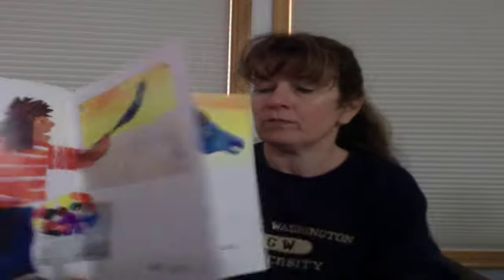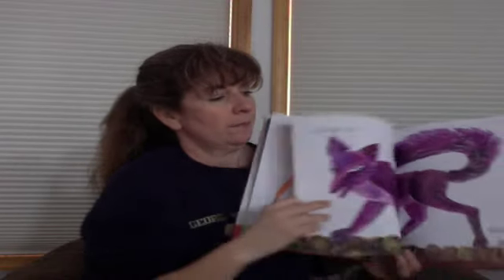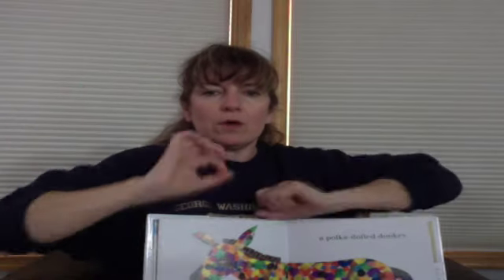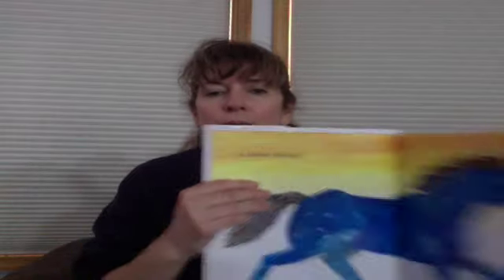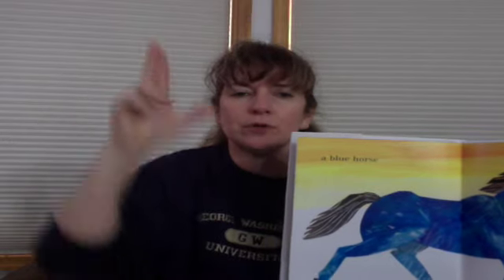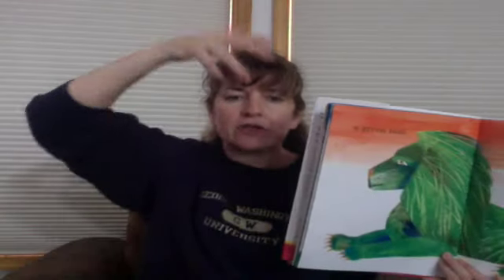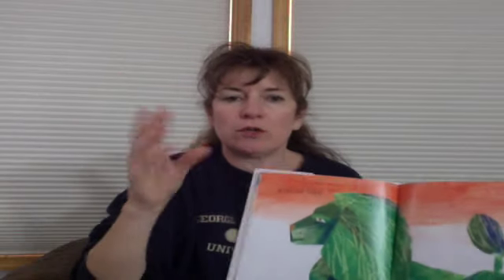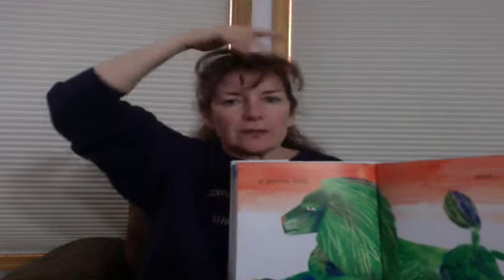"The Artist Who Painted a Blue Horse" by Eric Carle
Signs for this wonderful book by Eric Carle.